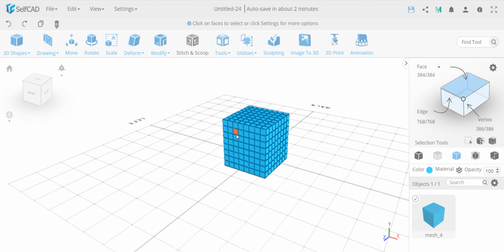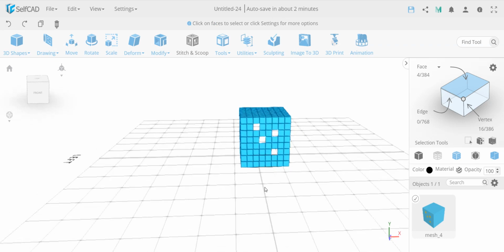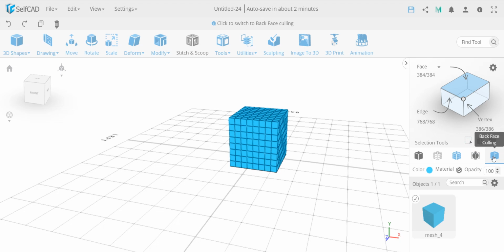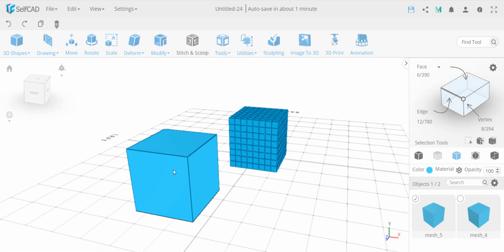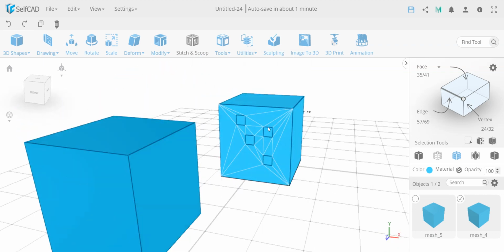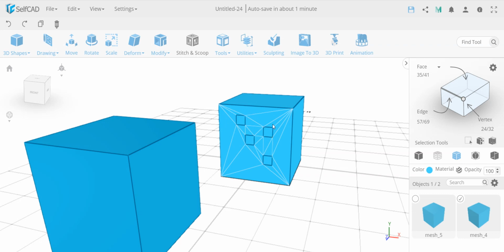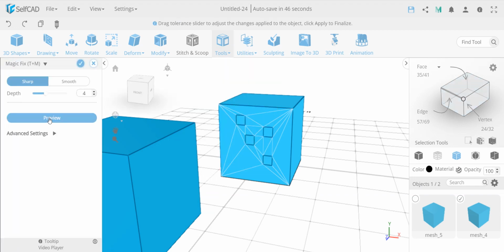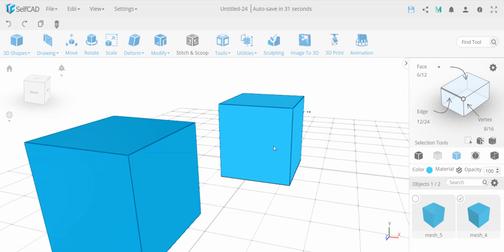Backface culling and flipped normals| SelfCAD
In this video, you will learn how to use Backface culling to fix lipped normals in 3D Modeling and for 3D Printing.